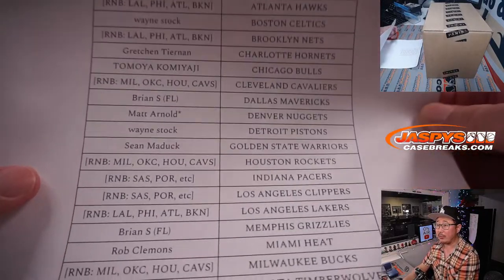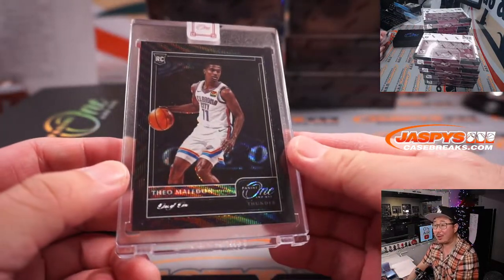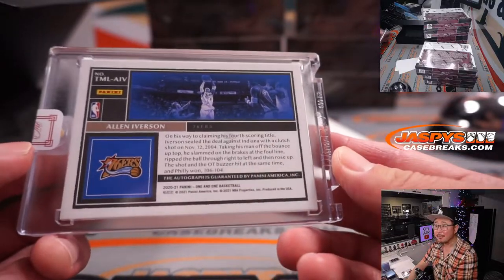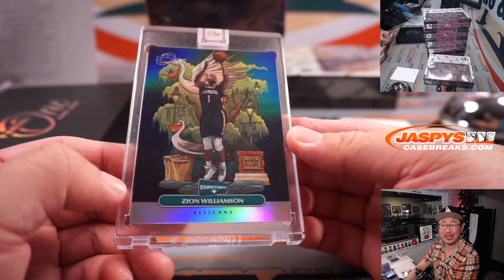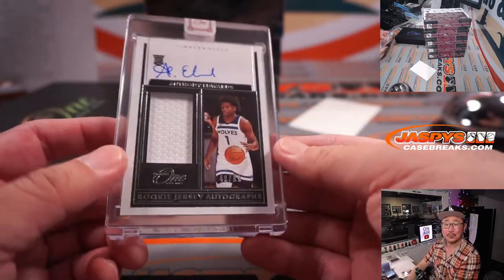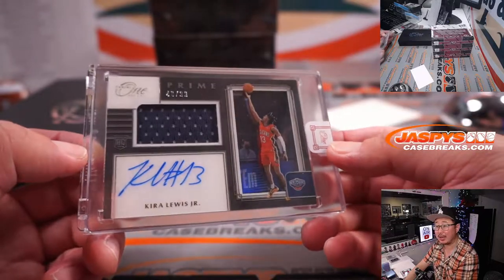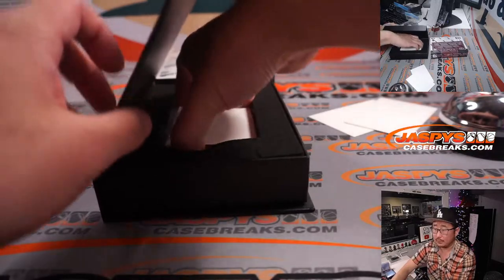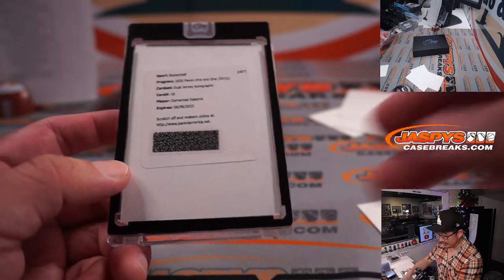Th, 12.09.21 // 2020-21 PANINI ONE AND ONE BASKETBALL 10-BOX CASE BREAK #4 *PYT*